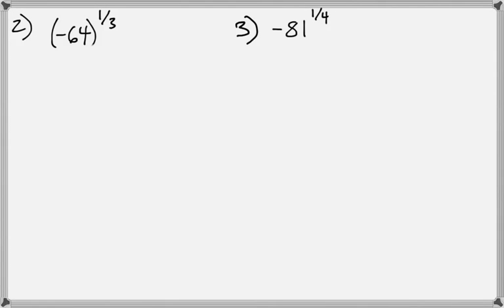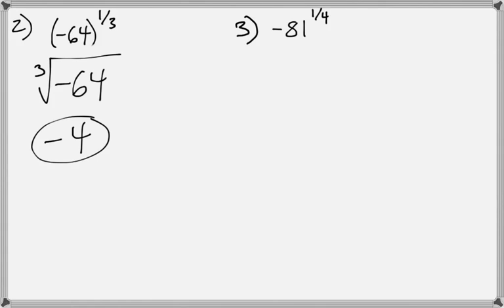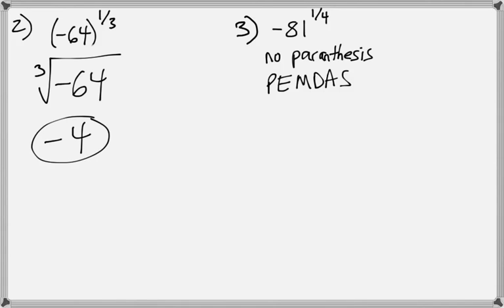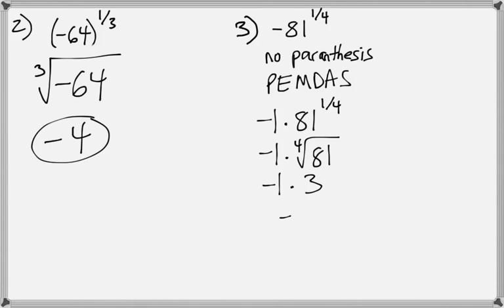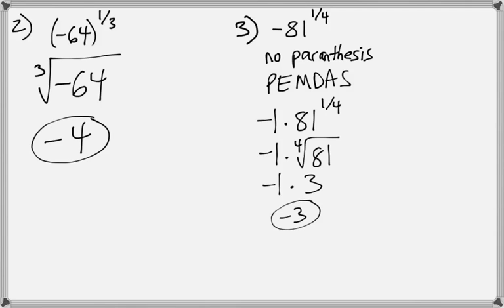Math 119 : 8.3 #2, #3 (Intermediate Algebra Tutorial : Simplifying Rational Exponents)